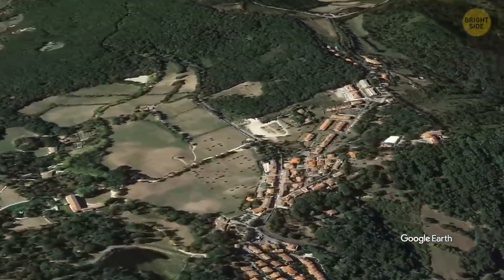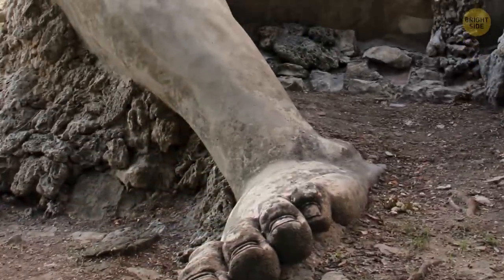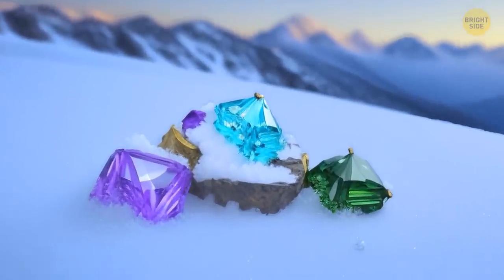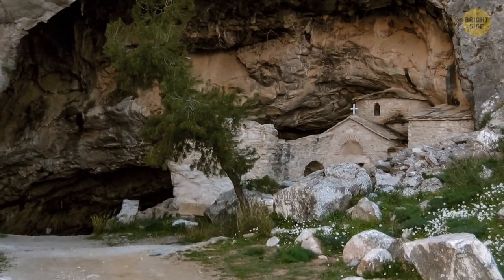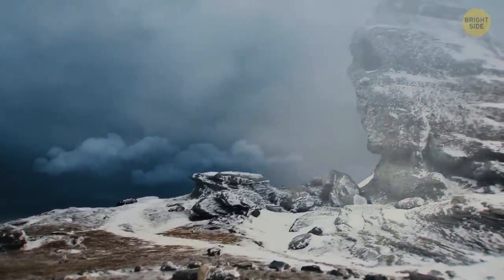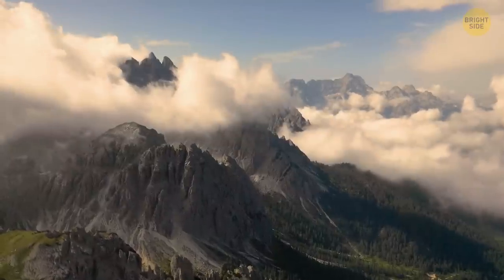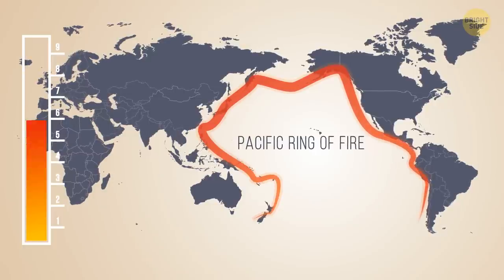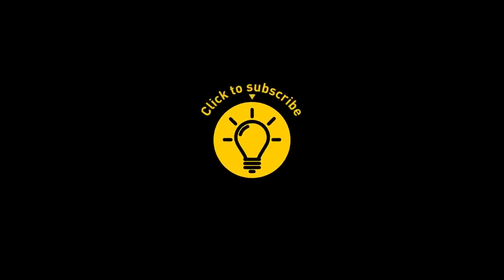Something Is Hidden in the Ranges: Secrets Mountains Keep